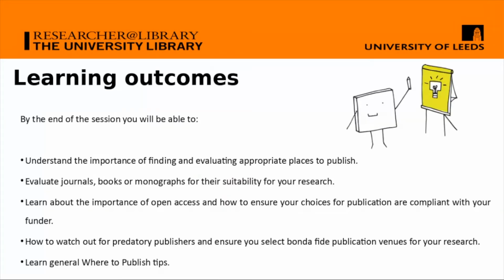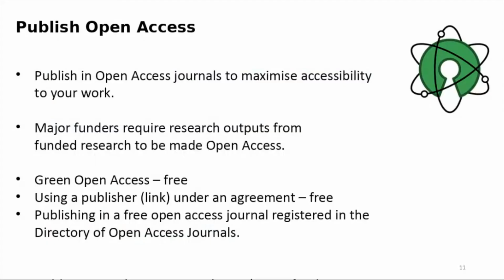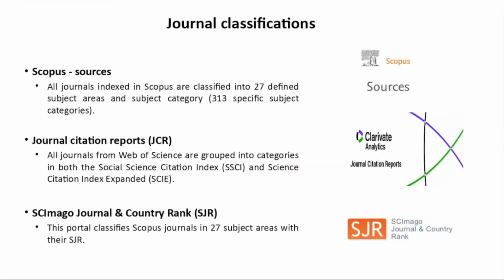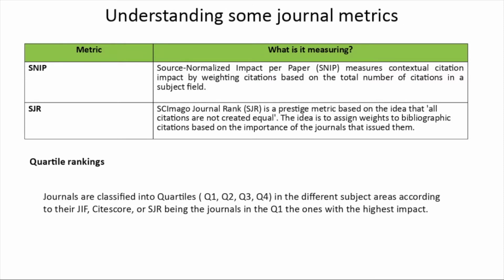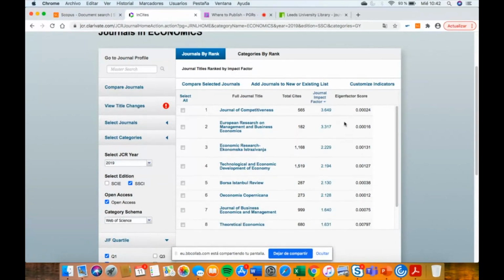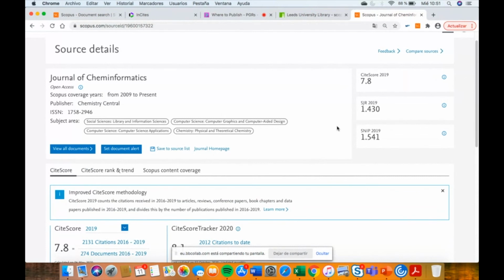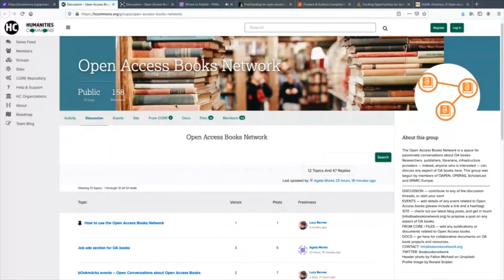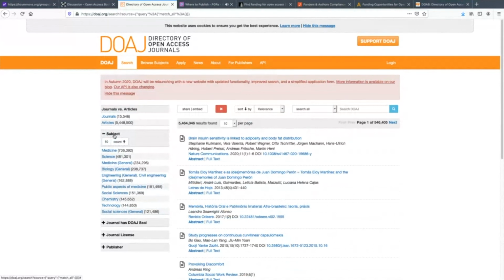Where to publish – for postgraduate researchers